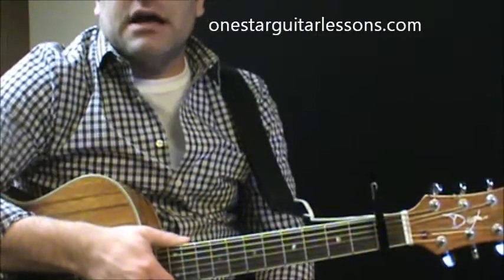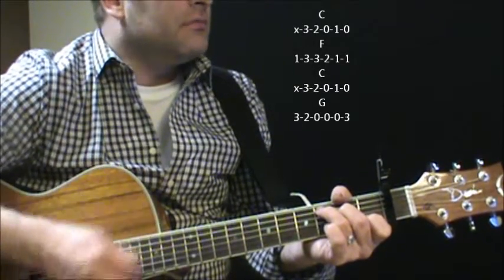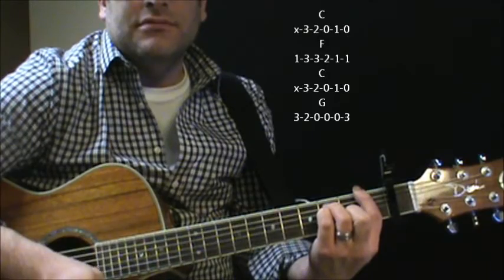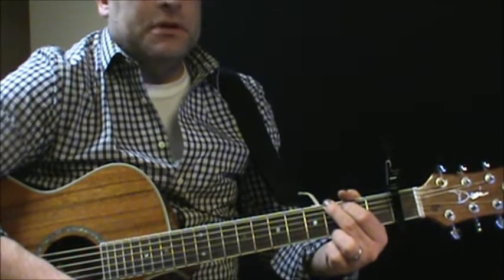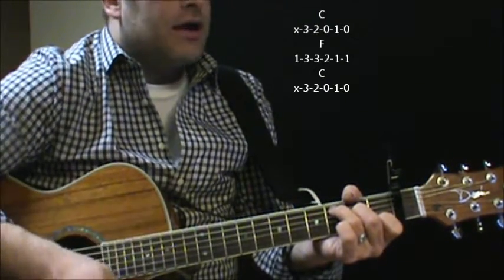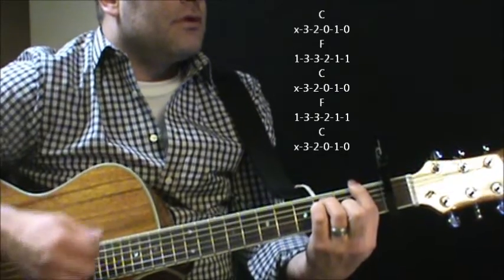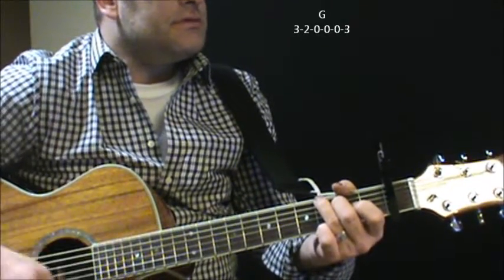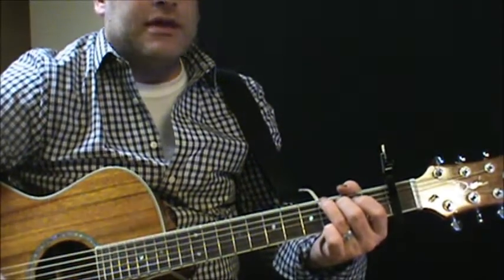How to play "That Spirit of Christmas" by Ray Charles on acoustic guitar